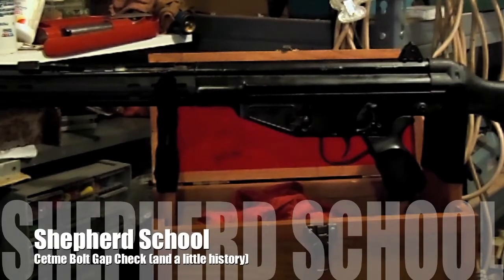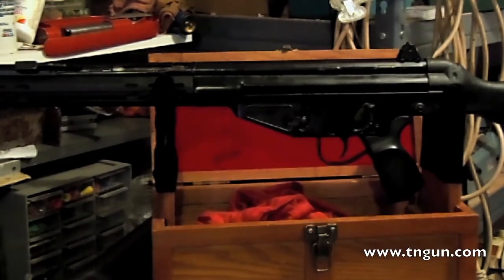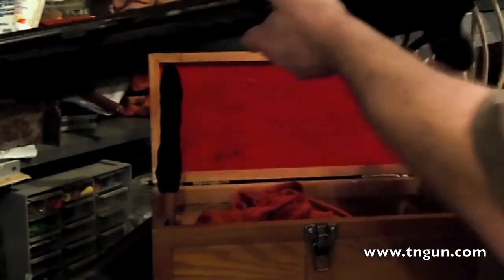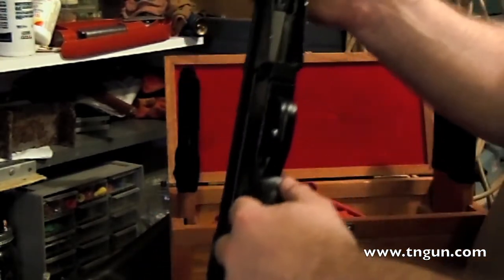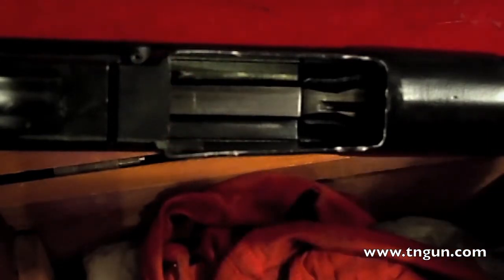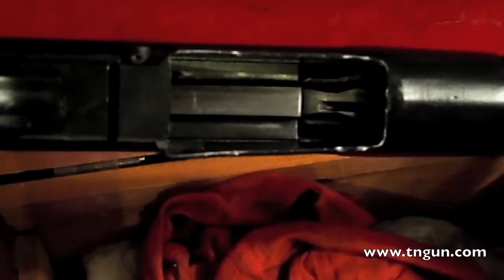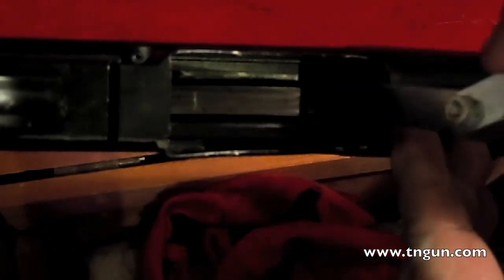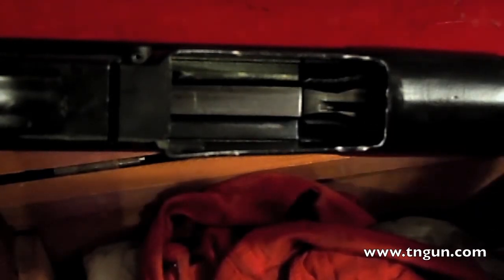Cetme Bolt Gap -Explained and Measured